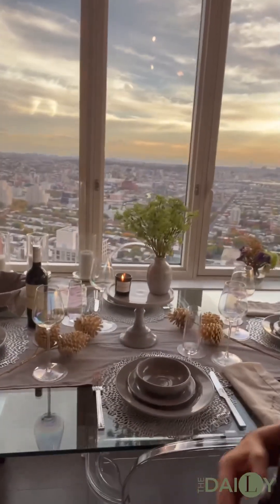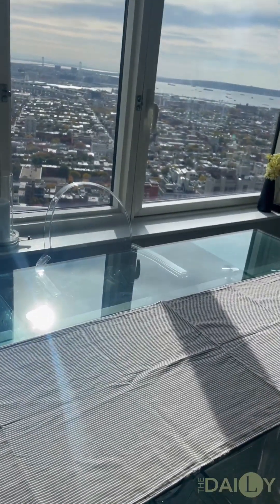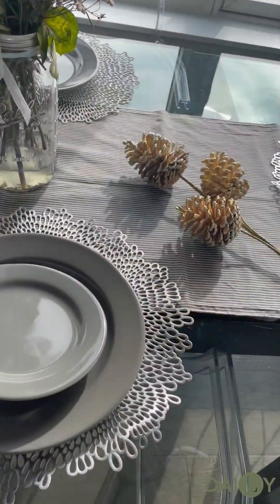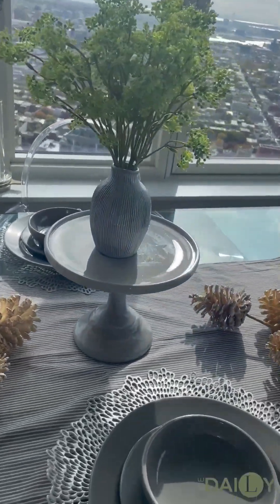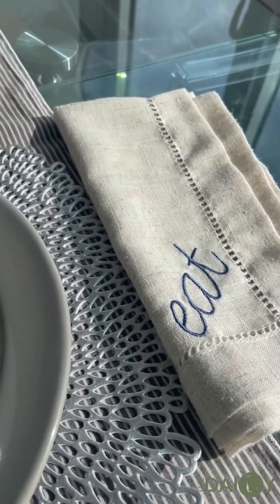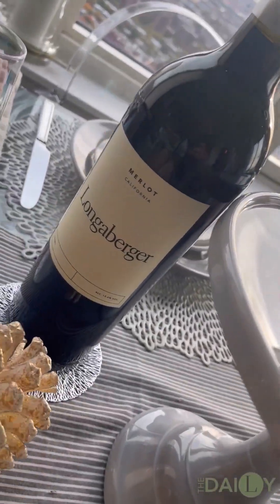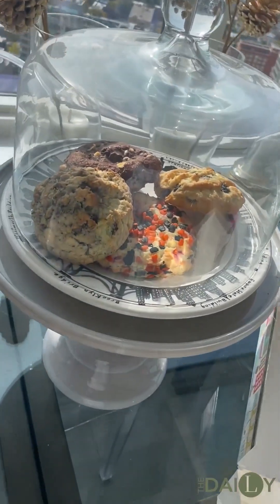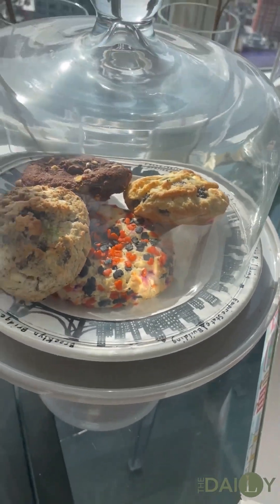Friday Finds: Entertaining at Home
Jacqui Stafford shares tips on assembling a showstopping tablescape!